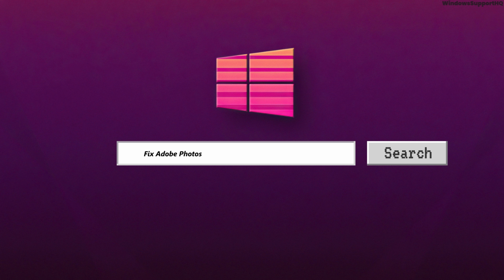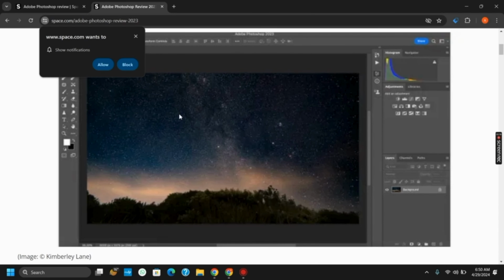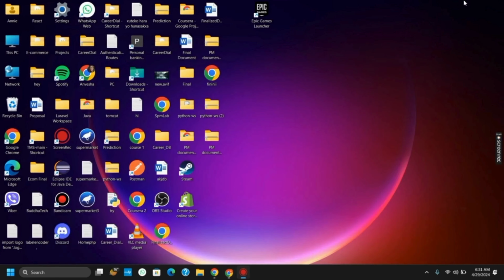How to Fix Adobe Photoshop CC Export as Not Working or Loading - Export as Not Working Photoshop CC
⚡🎨 How to Fix Adobe Photoshop CC Export as Not Working or Loading

Encountering issues with the "Export As" feature in Adobe Photoshop CC can disrupt your workflow. This guide offers troubleshooting steps to resolve the problem and ensure that you can export your images seamlessly.

In this guide:
0:00 - Introduction
0:05 - How to Fix Adobe Photoshop CC Export as Not Working or Loading

Learn how to fix the "Export As" feature in Adobe Photoshop CC comprehensively with this detailed guide. The troubleshooting steps may include checking for software updates, resetting preferences, verifying file formats and sizes, disabling third-party plugins, and reinstalling Photoshop if necessary. Additionally, the guide provides tips on optimizing your workflow and avoiding common pitfalls. By following these steps, you can resolve issues with the "Export As" feature and continue working efficiently in Photoshop CC.

Resolve export issues in Adobe Photoshop CC confidently with this troubleshooting guide!